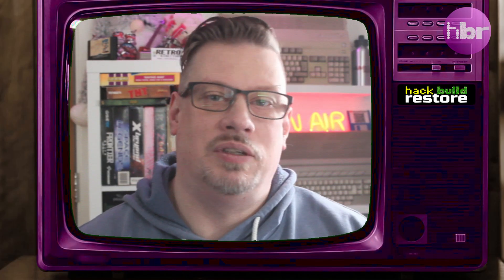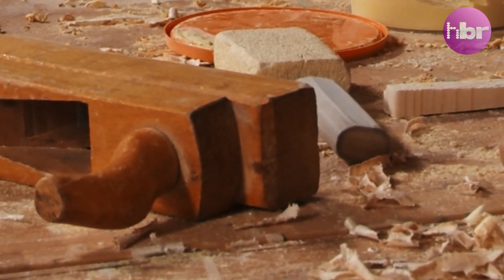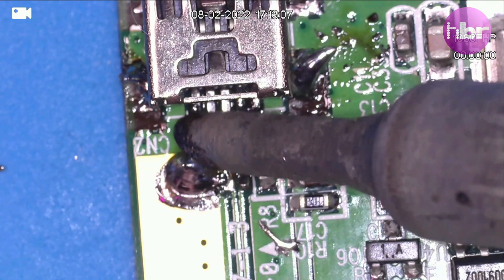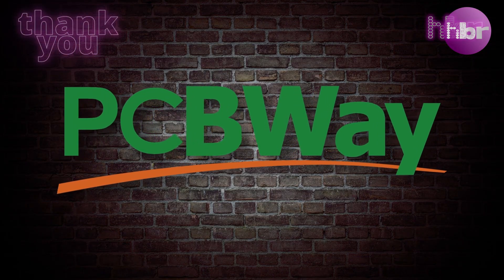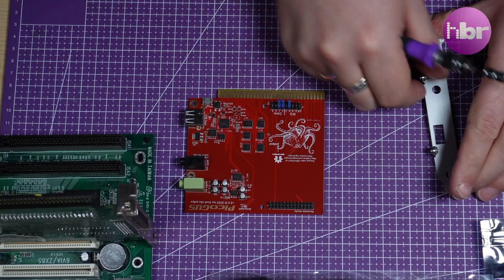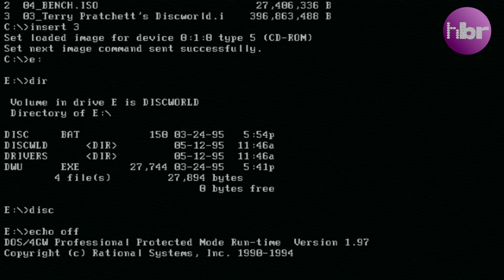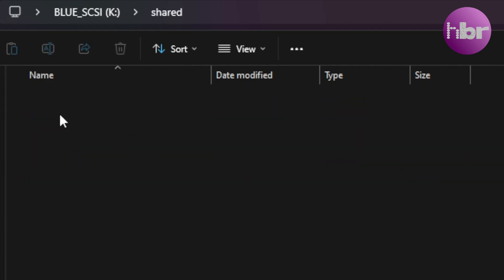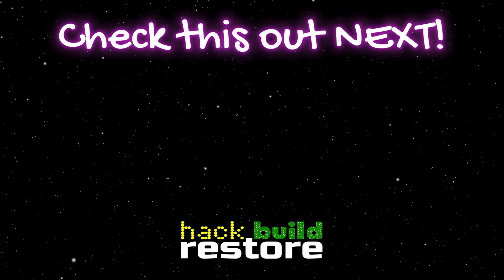A Trade of Skills: Repairing to Build My Ultimate Steampunk Retro PC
PCBWay sponsor this video, new users can get $5 Free Credit This is the start of a unique journey: transforming a standard beige PC into a steampunk-inspired Retro/DOS gaming machine. In this video, we dive into the core of the build, focusing on assembling the hardware that will eventually power classics like DOOM and Quake.

At the heart of the project is a Pentium 3 Baby AT motherboard with PCI, ISA, and AGP slots—perfect for late DOS and early Windows gaming. I’ve paired it with a Celeron 433 processor, an ATI Rage Pro graphics card, the PicoGUS sound solution, and a BlueSCSI for storage emulation. Add in a Yamaha DTX Express for MIDI playback, and you’ve got the ultimate retro PC foundation.

Fixing it forward!
Before assembling the PC, I take on a collaborative repair project with craftsman and archery enthusiast Mike. I repair his broken external SATA hard drive (damaged in a USB connector accident), and in return, he’ll help craft a custom steampunk-inspired wooden front bezel for this machine—a design you’ll see in a future video.

This video is all about the groundwork: Helping out Mike by repairing his external USB SATA drive and assembling the internals, and testing the hardware setup. The custom steampunk exterior is coming soon...

🔧 Tools and Components Featured:

⚙️TOMLOV DM9 Max Digital Microscope
⚙️Pentium 3 Baby AT Motherboard
⚙️ATI Rage Pro Graphics Card
⚙️Yamaha DTX Express for MIDI Playback
⚙️PicoGUS Sound Card
⚙️BlueSCSI for Storage Emulation

📦 Shout-Outs:
Special thanks to Derek at Flame Lily (official PicoGUS, PicoMem and BlueSCSI distributor). Visit Flame Lily's website to explore more retro computing goodies.

💿 Music...
Licensed from Lickd. The biggest mainstream and stock music platform for content creators.

🎵 One Minute To Midnight (Instrumental) by Richard Lacy, License ID: 7geAGQDXBxz
🎵 Neon Tetra by Terry Devine-King, License ID: wYJG9P7A4p8
🎵 Seventh Seal by Bob Bradley, License ID: e0Rj8Lyb1ol
🎵 Hydrogen by Tom Quick, License ID: Da0nL24aAPE

If you want to use music from famous artists, try Lickd to get track credits and unlimited stock music

🔖 Chapters:
00:00 Intro
00:21 The Premiss
00:43 The Hardware
02:08 The Case
02:34 The Craftsman : Enter Mike!
03:42 Repairing The External SATA Drive
06:59 Sponsor Spot : PCBWay
07:28 USB to SATA Board Fix Completed
08:14 Building the BlueSCSI with WRONG PICO!
09:43 Assembling the Hardware
09:46 The PicoGUS
10:25 Special Thanks to Derek @ Flame Lily!
11:03 Final Hardware Setup
11:41 Testing DOS... Games
12:01 Discworld DOOM
14:04 BlueSCSI Setup and Features
16:32 What’s next?
16:41 New Patrons